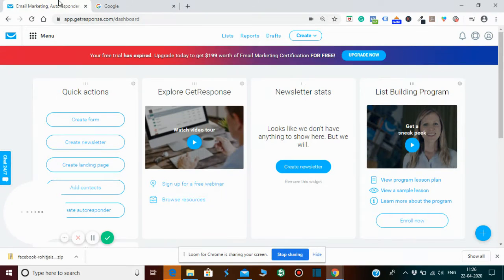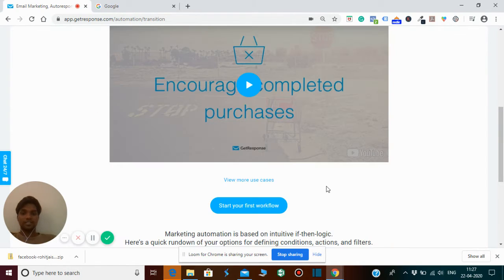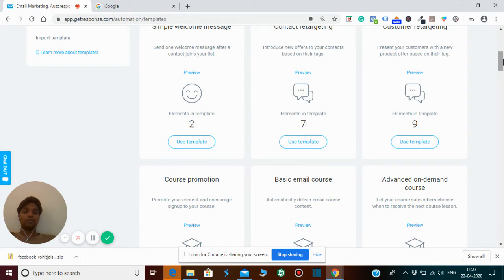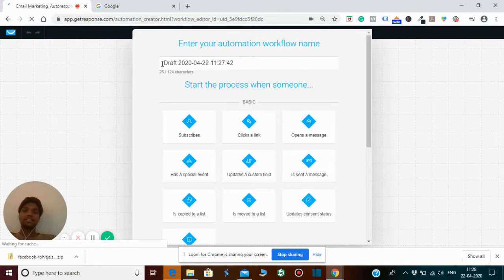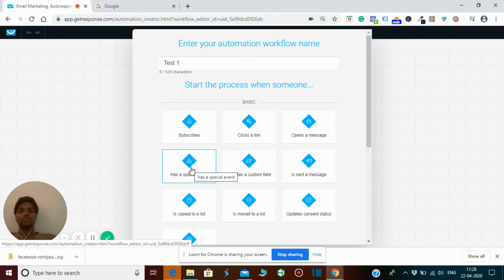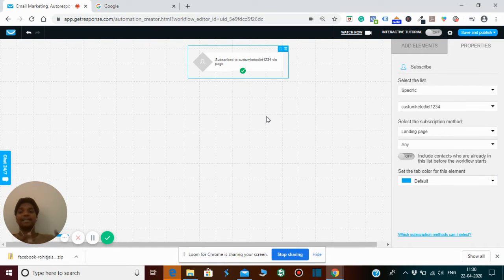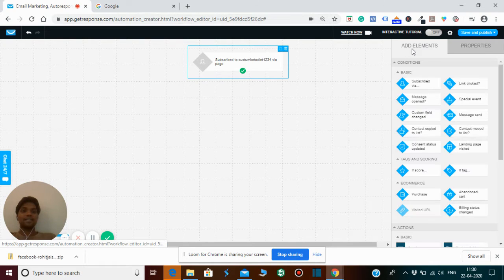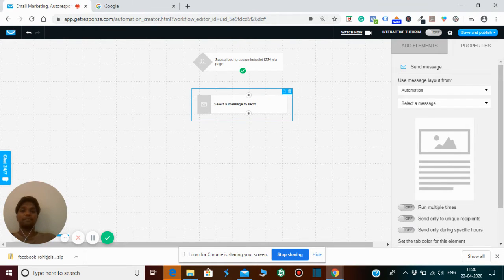Email Marketing Automation Step by Step Tutorial || GetResponse 2020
In this video, I have shown you how to setup automation workflow in getresponse (Step by Step)

Watch and share the video